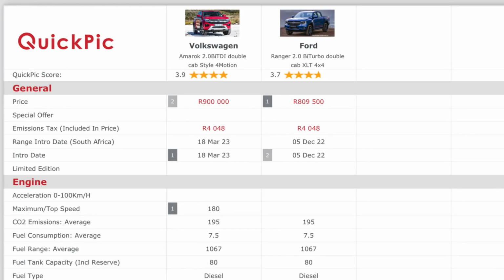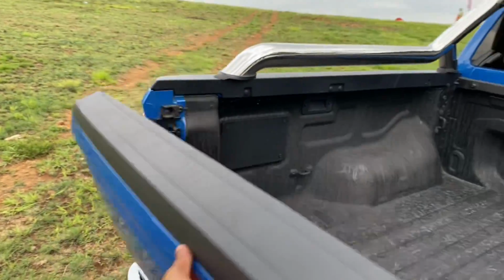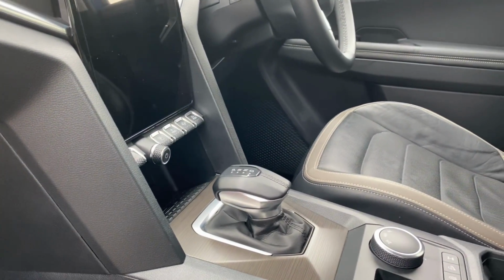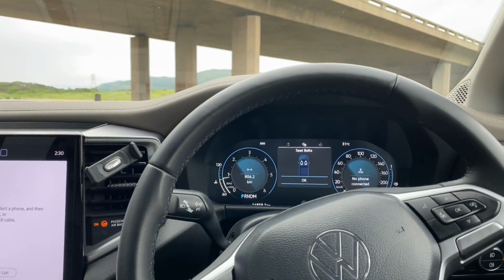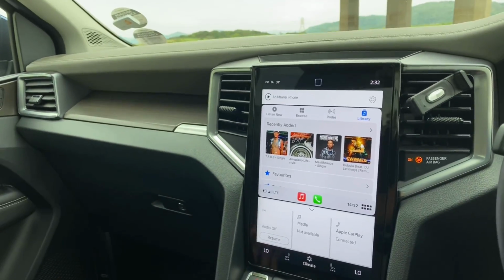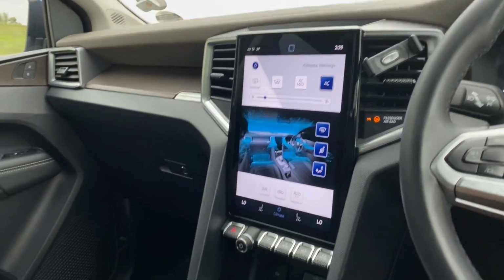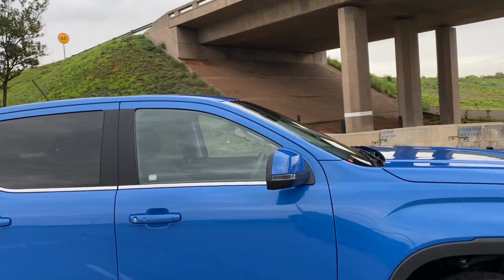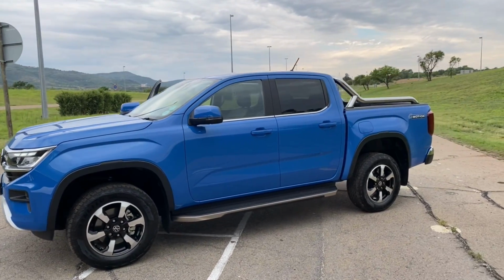Better than a Ranger? VW Amarok Style Review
Check out our review of the Volkswagen Amarok Style 2.0L Bi-Turbo, a powerful and versatile pickup truck. We'll cover everything from its strong and efficient engine to its smart technology and premium features. And we'll even share our thoughts on how it drives on and off the road. If you're thinking of buying a new bakkie, don't miss this review.